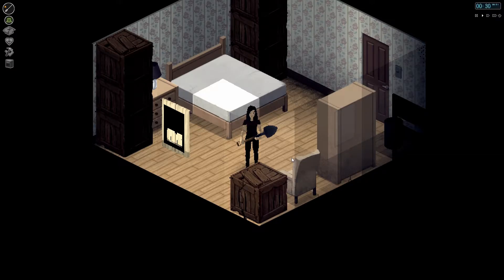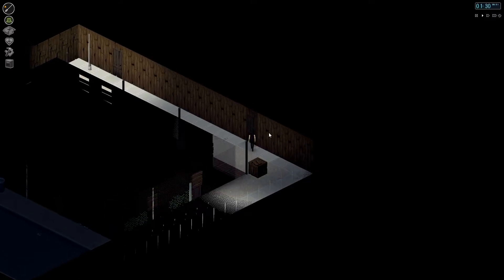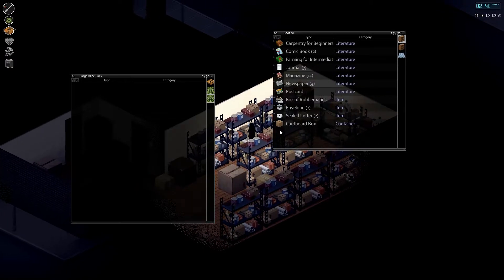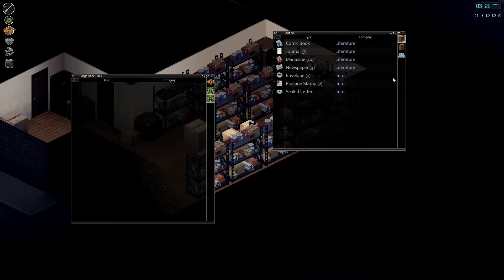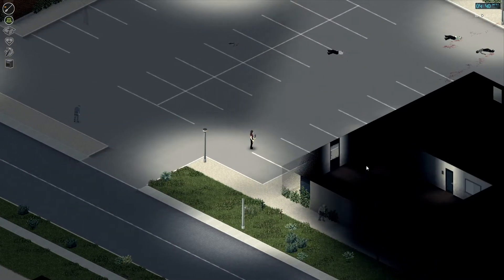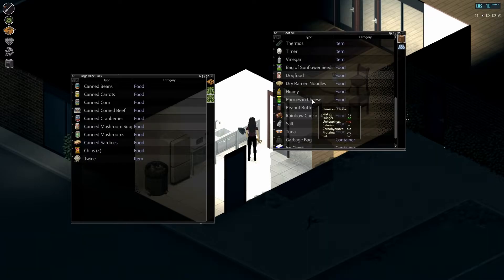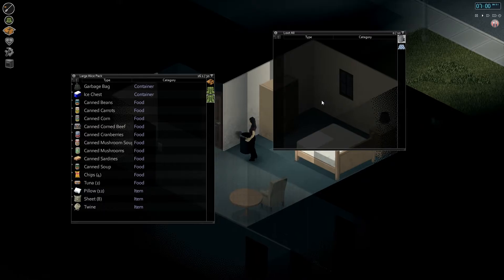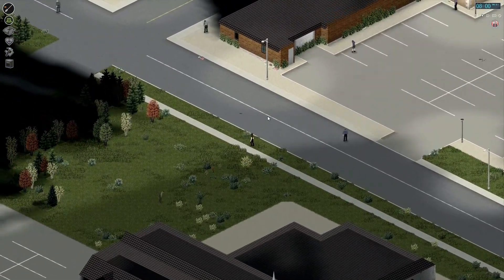Project Zomboid / Build 34.28 / Let's Play / EP12 - Looking For Books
Project Zomboid is an open world survival horror video game in alpha stage development by independent developer The Indie Stone. (Source: Wikipedia)